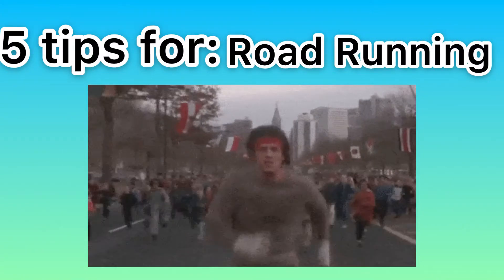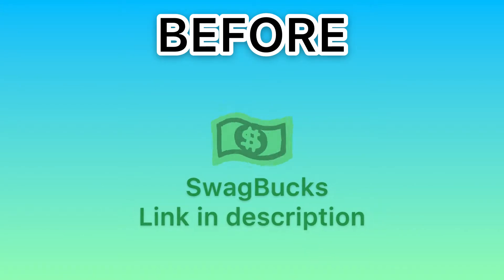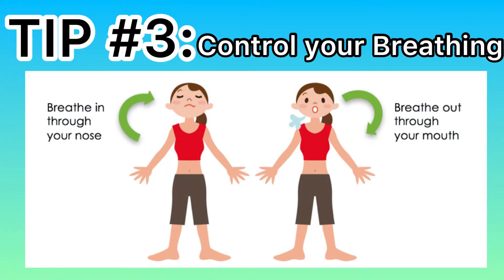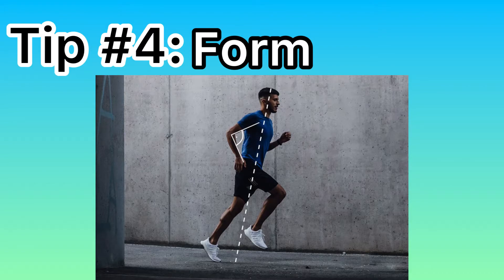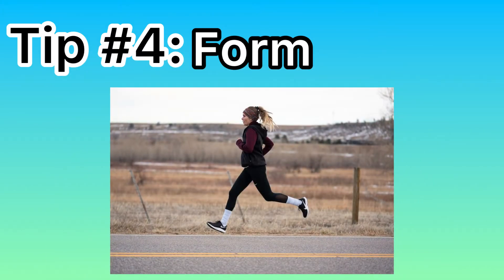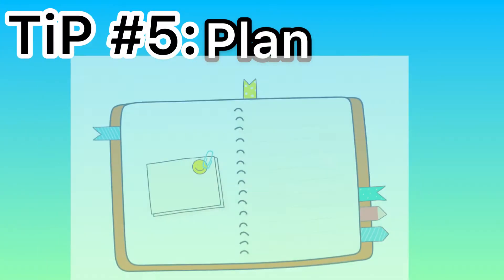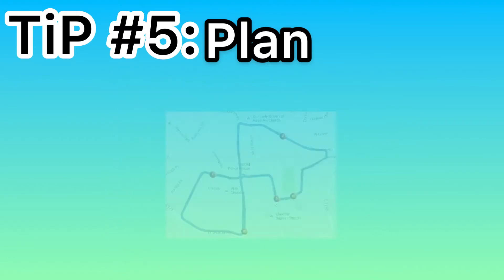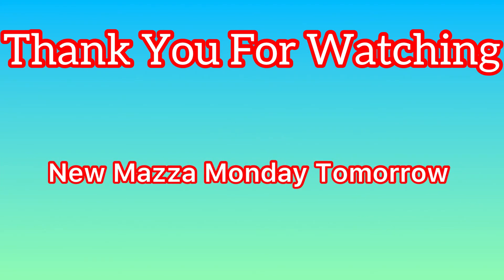5 Tips For: ROAD RUNNING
In this video we provide our 5 best tips for anyone who is new to road running whether that be someone who has just started this excellent way of cardio or someone who is still thinking about whether to begin.

(Get paid to take surveys- for free!)

MazzaProductions | Let the madness begin.